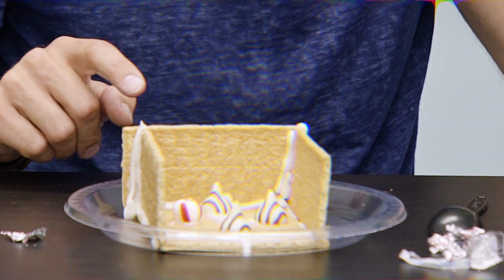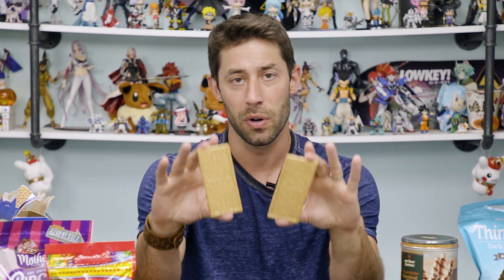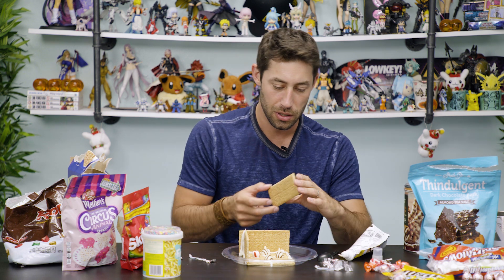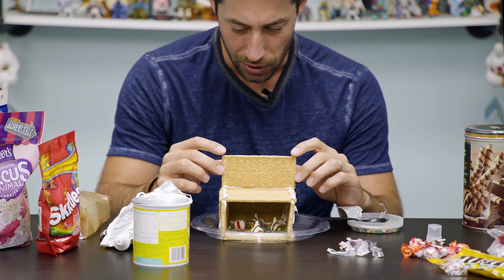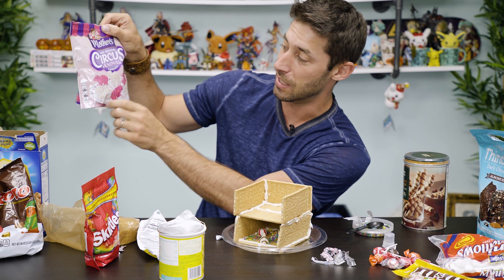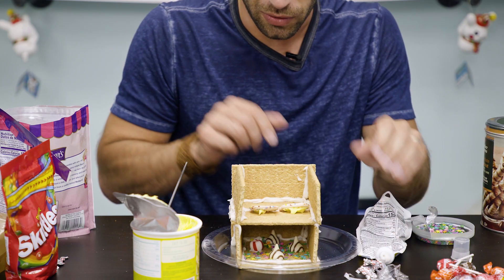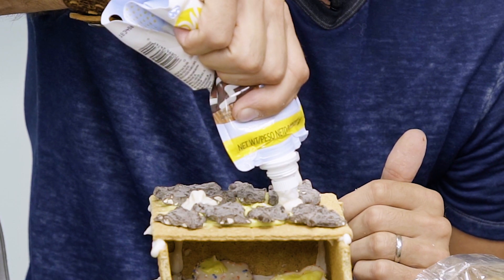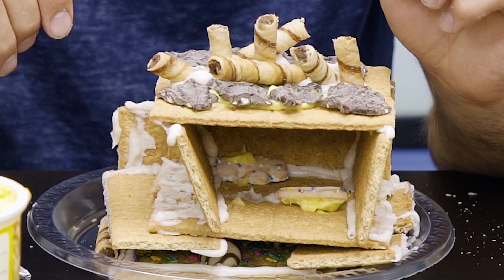Building Golden Deer Gingerbread Houses ft Joe Zieja (Voice of Claude from Fire Emblem Three Houses)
Backflip arrow shots? Light work.
Poisonous mushroom stewing? Easy peasy.
Gingerbread building? GODLY

Watch as Claude von Riegan's voice actor, Joe Zieja, put the 'S' in S(tructural)-Support as he builds the ULTIMATE Golden Deer gingerbread house!

Follow Joe!